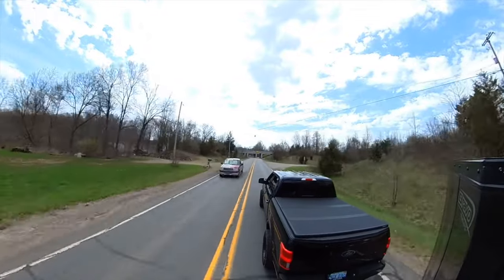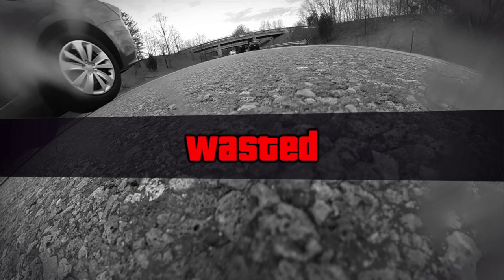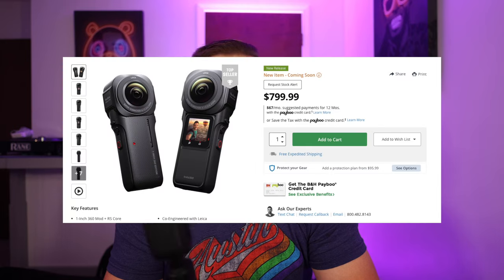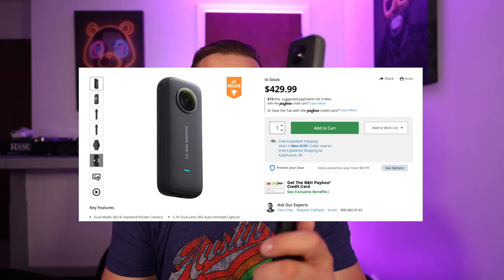Battle Of The Insta360's | For DJ's | One X2 vs One RS 1 inch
in this video in compare my opinion on the insta 360 one x2 and the one rs 1-inch.  Which one do I think is better for dj's? and is the the one rs 1-inch worth twice the price?

one rs 1-inch

The selfie stick I use

⏰ Time Stamps